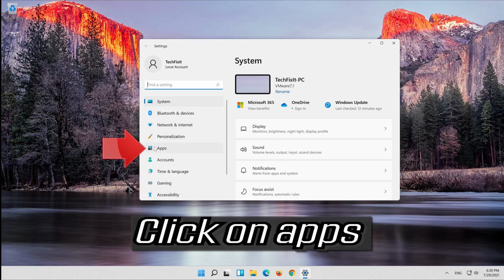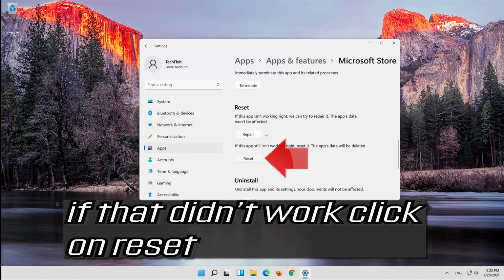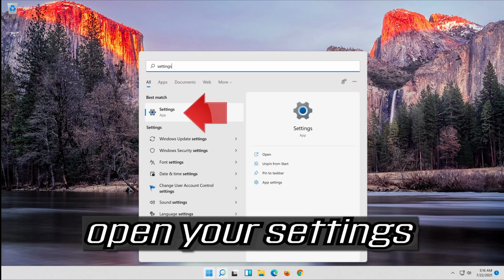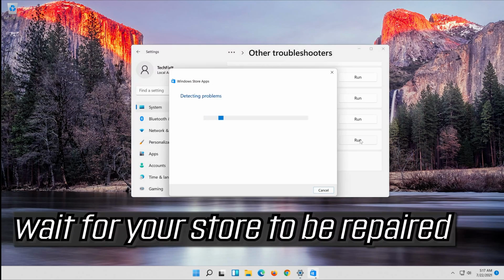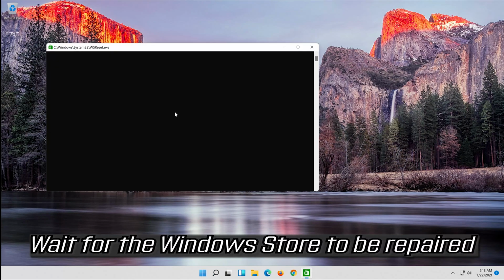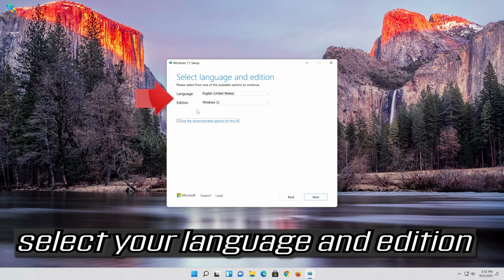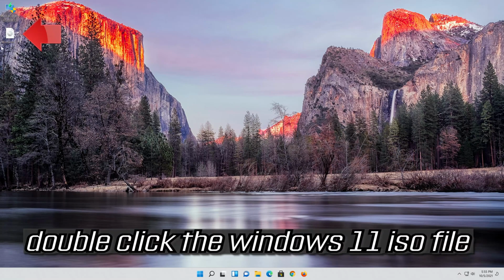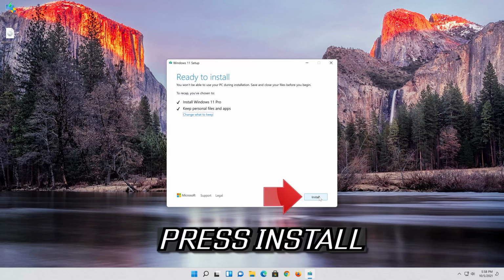Fix Microsoft Store Error 0x8A150006 On Windows 11/10 [SOLVED]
How to Fix Microsoft Store Error 0x8A150006 On Windows 11/10

Various problems with Microsoft Store are a common thing in Windows 10/11 operating system.

This time, some users complained that they’re unable to even load the store, so we prepared a couple of solutions that may be helpful.

Issues resolved in this tutorial:
error see details windows store
microsoft store error see details
scanner error for details see your documentation
printer error for details see your documentation
scanner error for details see your documentation m2140

Some users encounter error 0x80131505 when they try to access the Microsoft Store on Windows 11/10. A user is thus unable to download and install the Windows apps through the Store app. If you are also experiencing such a problem, then you might find this post helpful.